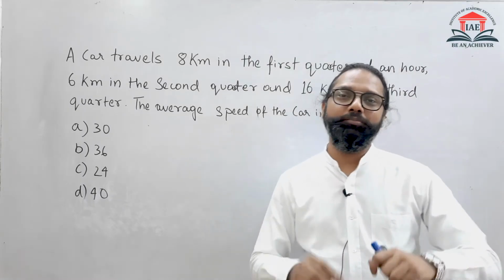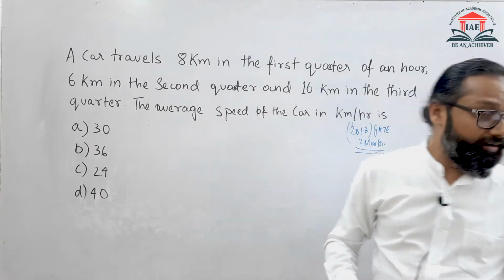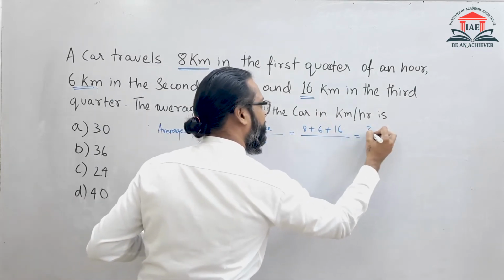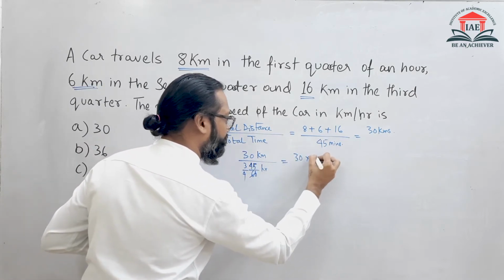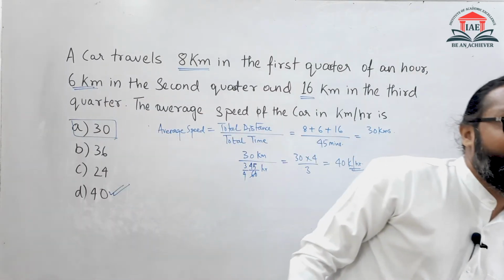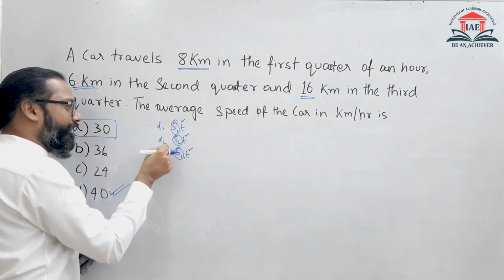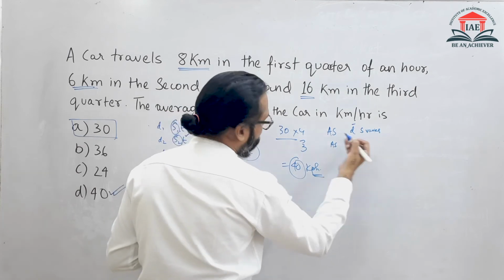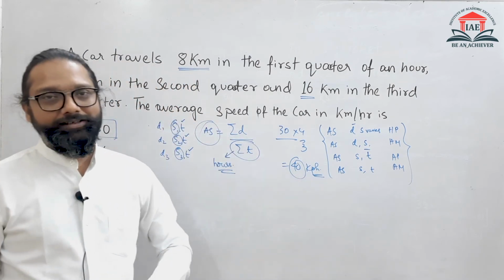Crack the Average Speed Puzzle! Boost Your Quantitative Aptitude Skills for GATE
Are you ready to sharpen your Quantitative Aptitude skills and conquer the GATE exam? Look no further! Join our expert professor as he unravels the mystery of average speed in this engaging video. 📈⚡️

In this problem-solving session, we tackle a challenging question: "A car travels 8km in the first quarter of an hour, 6km in the second quarter, and 16km in the third quarter. What is the average speed of the car in km/hr?" 🚗💨

Watch as our professor breaks down the problem step by step, providing clear explanations and efficient problem-solving strategies. This video is your key to mastering average speed concepts and acing the Quantitative Aptitude section of the GATE exam. 🎯📚

With our comprehensive tutorials, you'll gain the confidence and skills necessary to excel in the exam. 🌟💪

Don't miss out on this invaluable opportunity to enhance your problem-solving abilities. Watch now and unlock the secrets to crack the average speed puzzle! ⏱️🔐